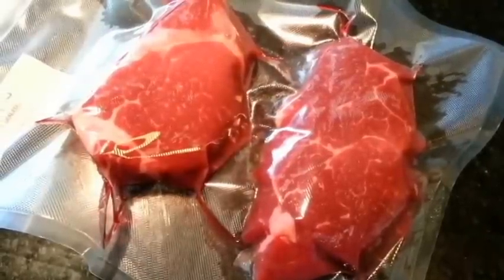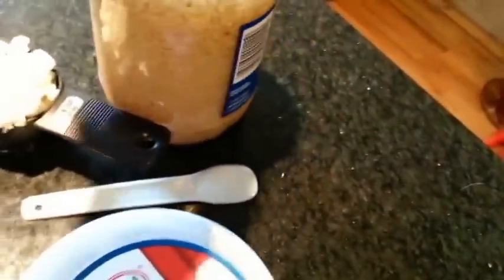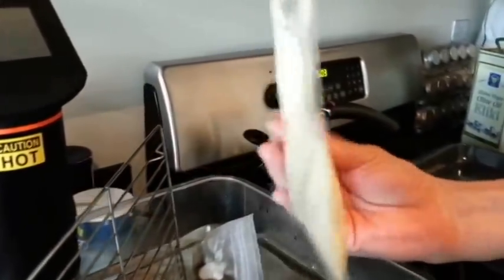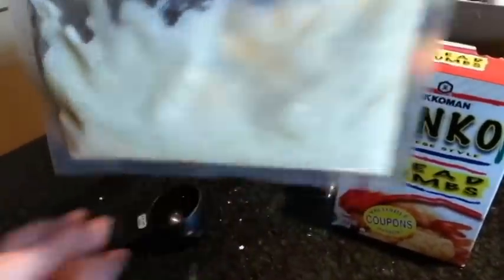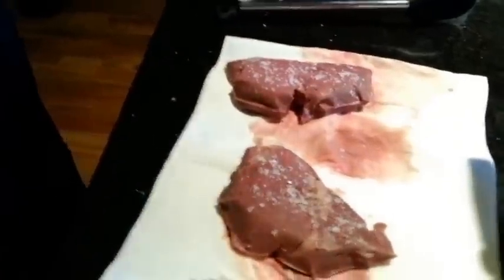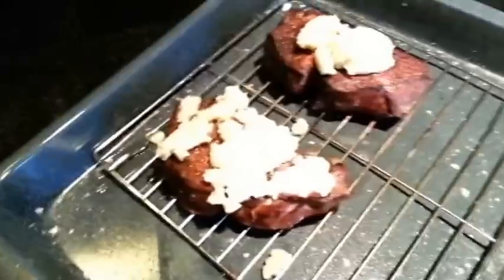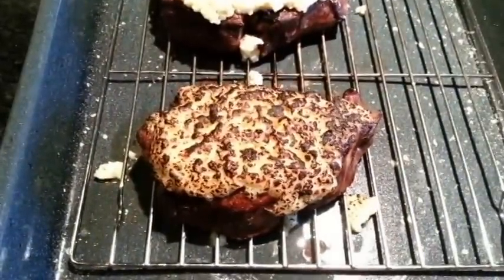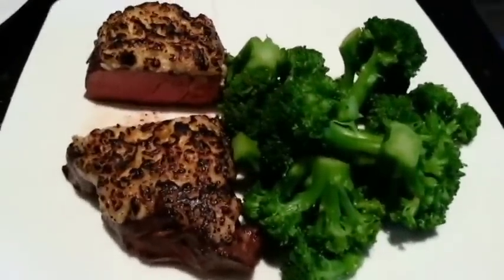Sous Vide Filet Mignon with Gorgonzola Cheese Crust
Wanted to show the world how to make a great steak and crust combo, these can both be done in the same water bath which makes it so simple!  I cooked the filets at 131 degrees Fahrenheit for 2 hours.  Came out perfect as most things do using this cooking method!

You can get my entire Sous Vide setup from the links below for well under $300 Please use this ) for shopping!

Anova Sous Vide Circulator

Bucket for water

A More Robust Bucket and Insulation Package and Rack

Blow Torch (doesn't come with fuel)
Blowtorch Fuel

Ozeri Digital Scale

Ozeri Non Stick Pan